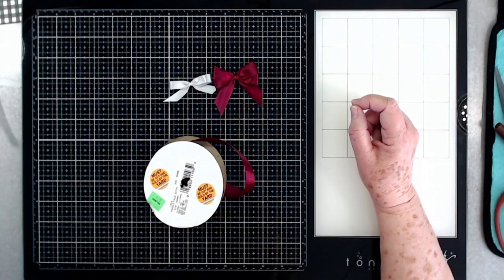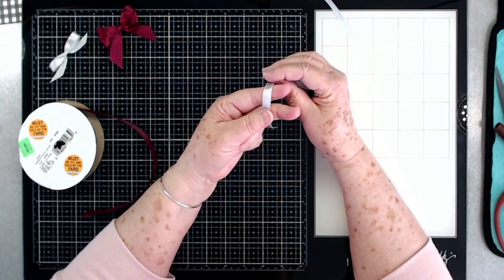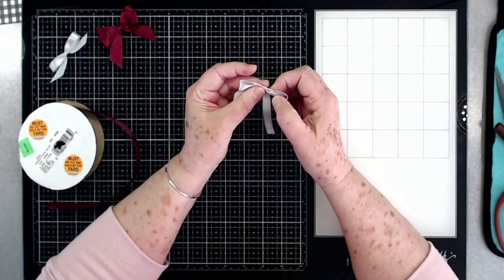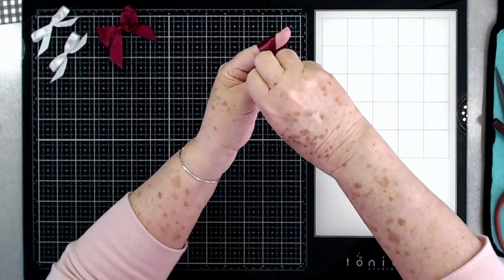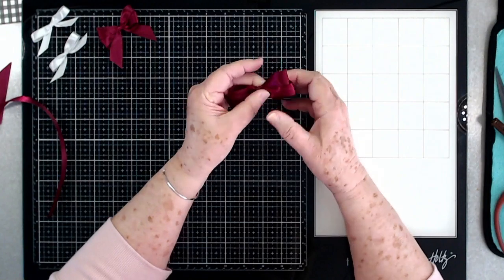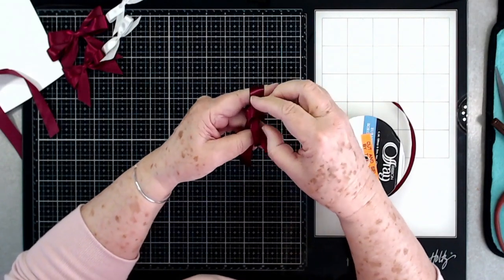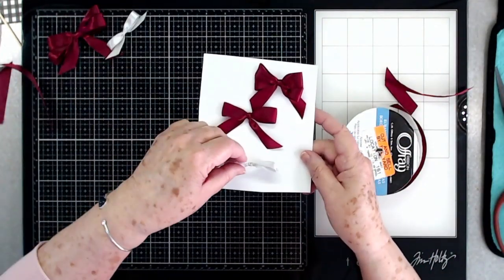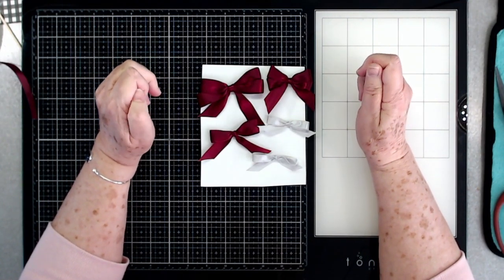TYING A BOW WITH YOUR FINGERS - TIPS TUESDAY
TYing a bow just using your fingers. Beautiful every time.

Christmas Papers
Paper Pad Prima Christmas In the Country